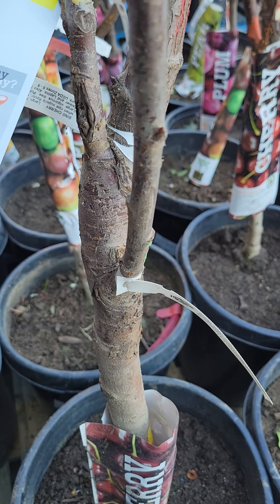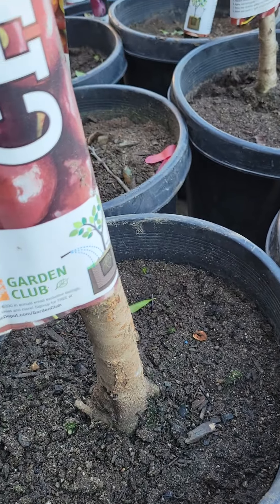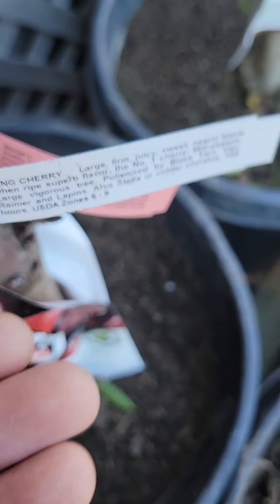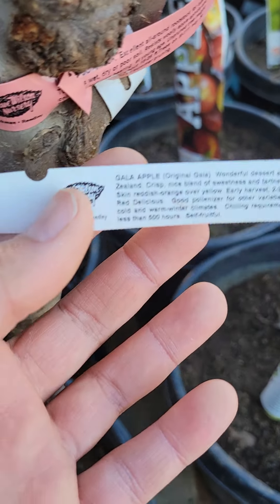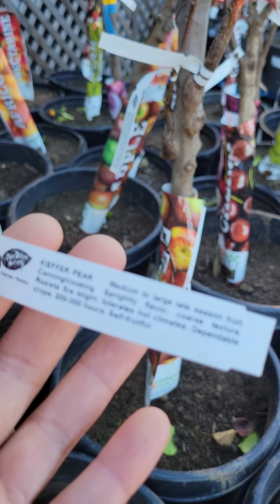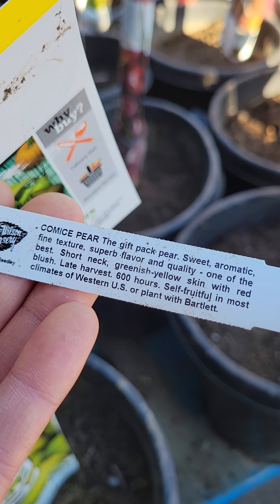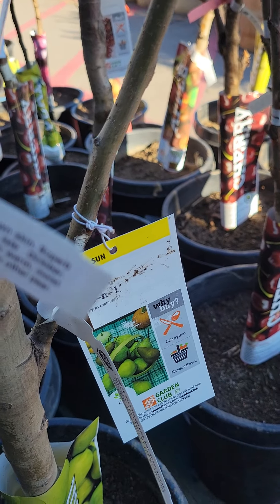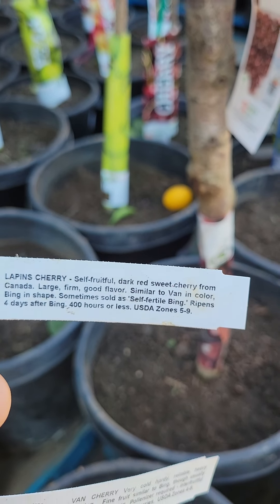3 in 1 fruit trees are currently available!